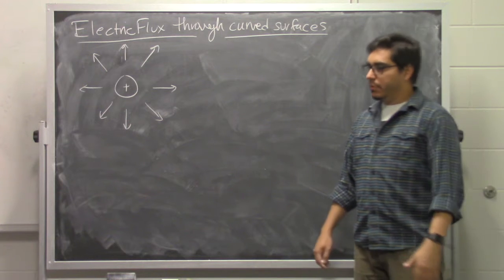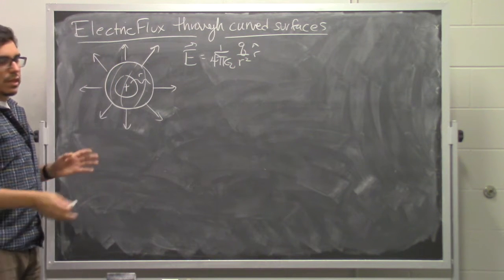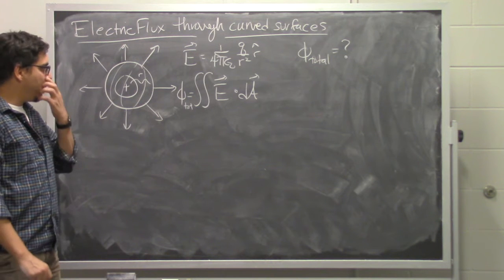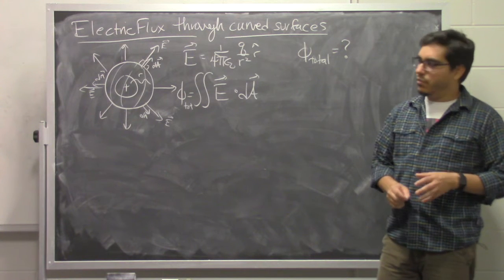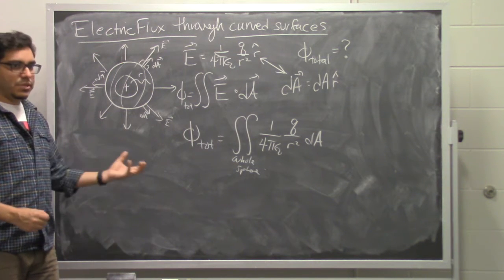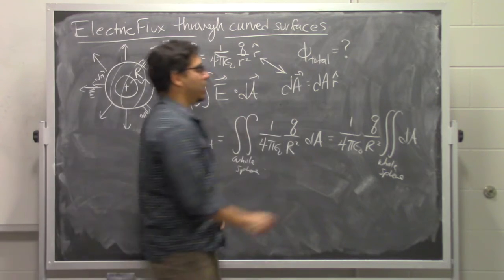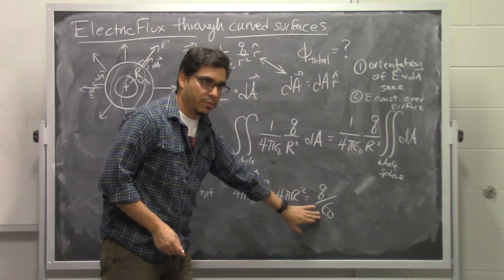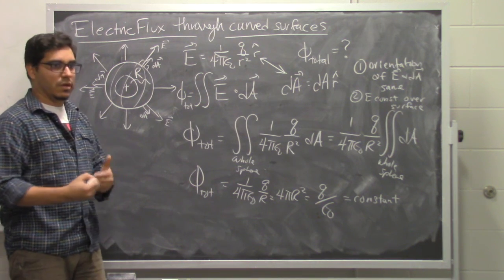EMP Cubed Video 18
Still no capacitor but we got flux and curved surfaces.